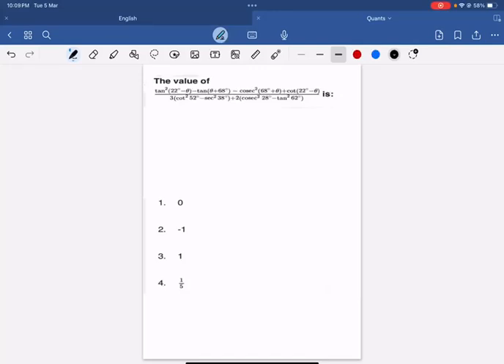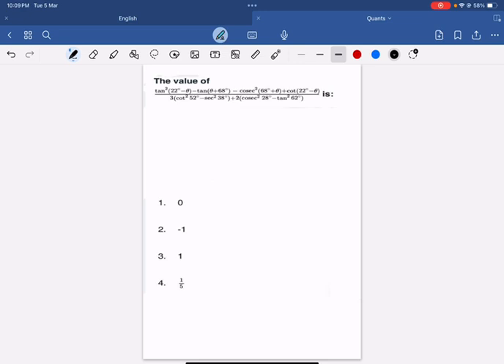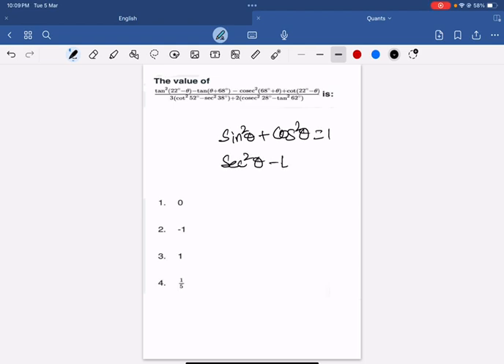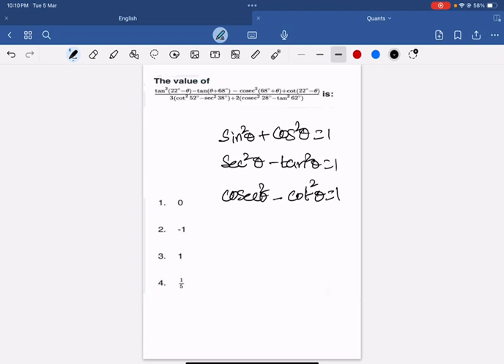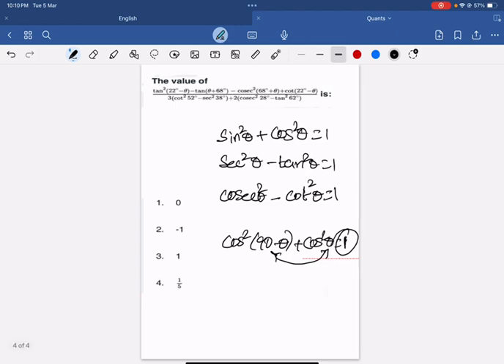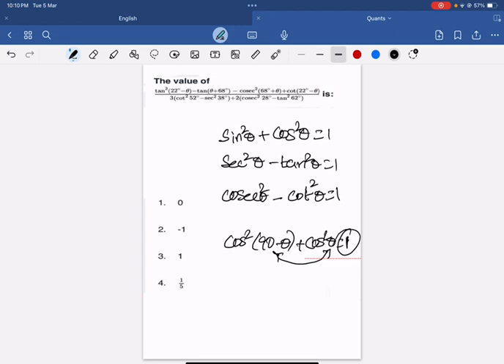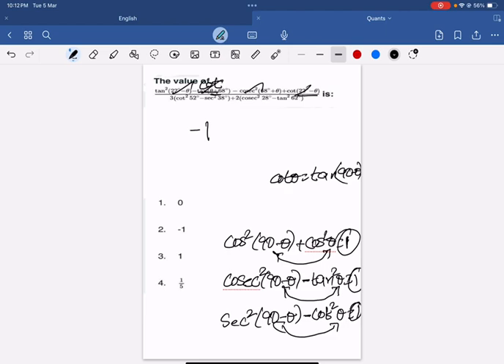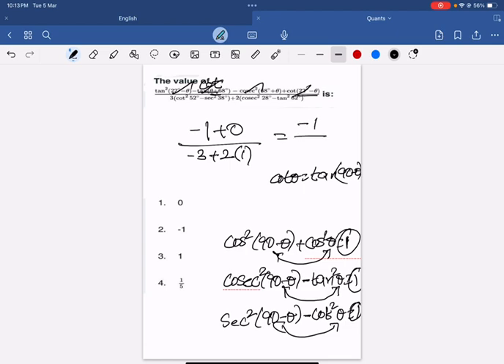BEST QUESTION IN BEST METHOD| SSC CGL 2024 IN TAMIL.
Some of My videos with best Short tricks.

To clarify your doubts regarding SSC Exams join our Telegram group